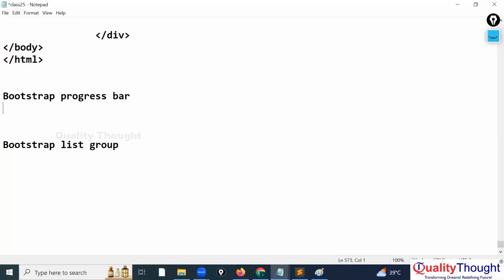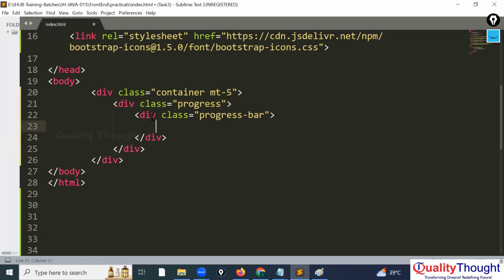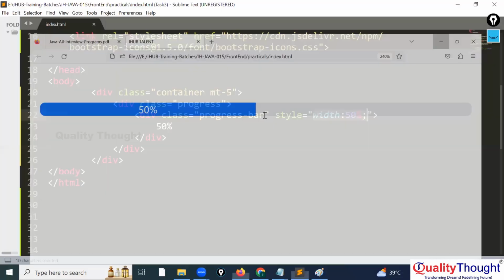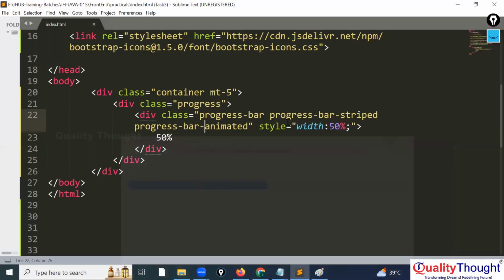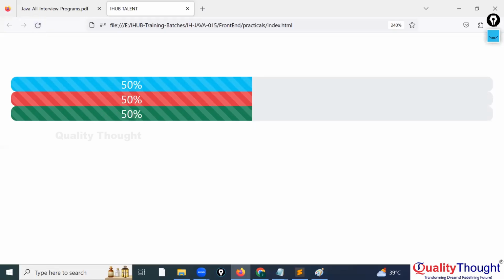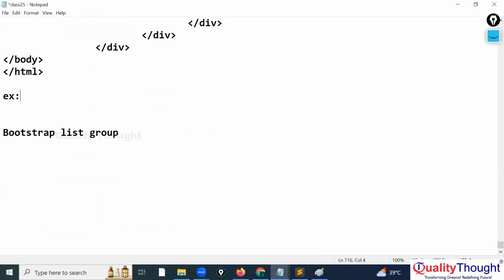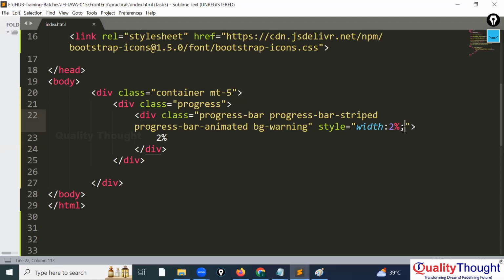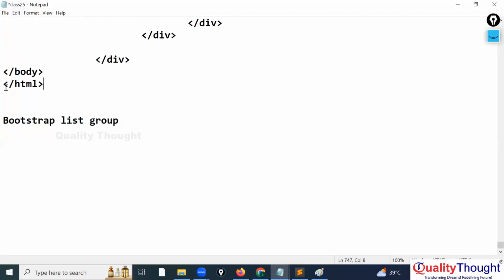How to Create Progress Bars with Bootstrap - bootstrap Full Course for Beginners | Session - 06